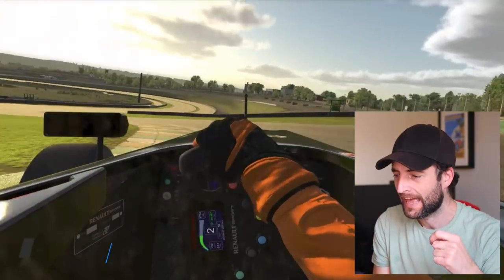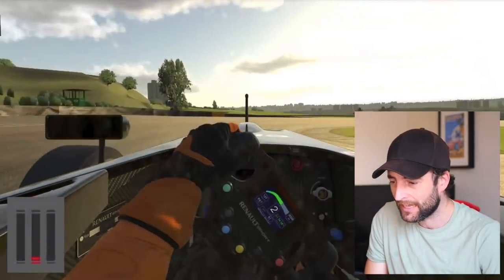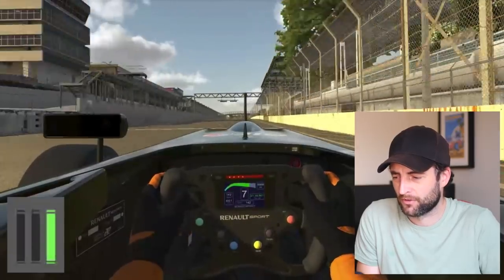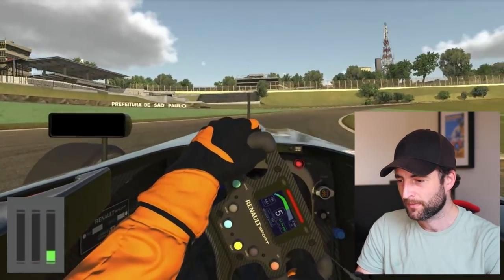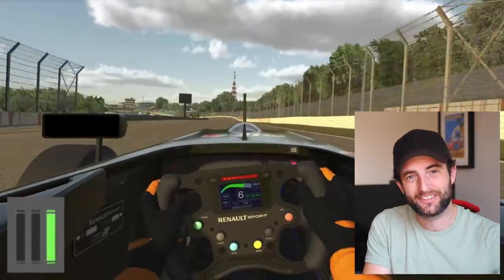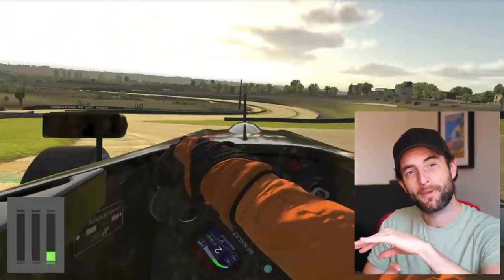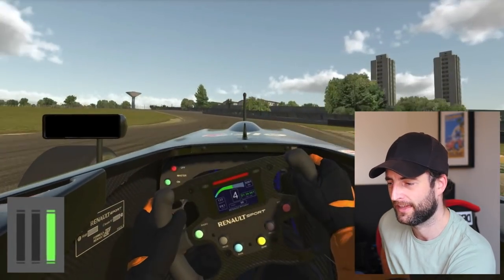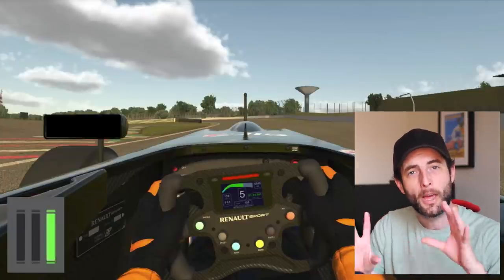Where to Begin with Sim Racing Setup (iRacing)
Getting your sim racing setup right is a challenge. In this video, we take a look at how sim racers should start to think about their driving to begin to develop their car's setup.

The onboard footage is from one of the students of the Driver61 Sim Racing MasterClass, who had a question about where he could find time and whether or not his setup in iRacing was correct.

Our head coach, Scott Mansell, breaks down his thoughts about a direction for the car's setup.

The Driver61 Sim Racing channel is here to help you learn driving techniques, win races and ultimately become a faster, more successful sim racer.

REALLY WANT TO GET FASTER?

Submit your sim racing incident - follow these instructions.

- 1x external view of the incident
- 1x cockpit view of the incident
- record in 1x speed without rewind
- MP4 format
- ensure the footage is smooth
- agree to use your lap on public YouTube
- save the file in the following format: "DriversName_Car_Circuit_Software"
- please do not send links to YouTube videos as we cannot download